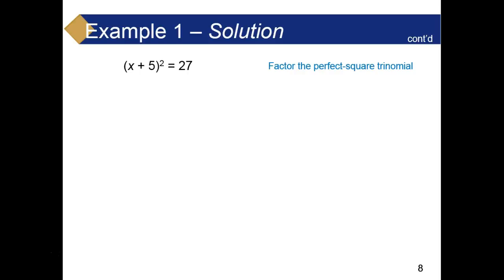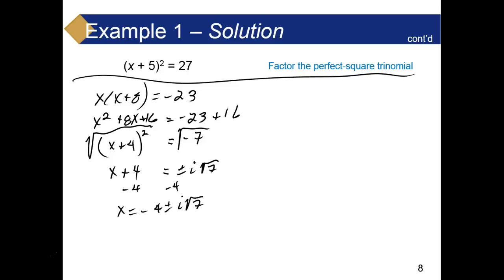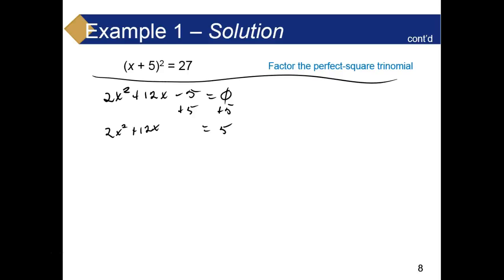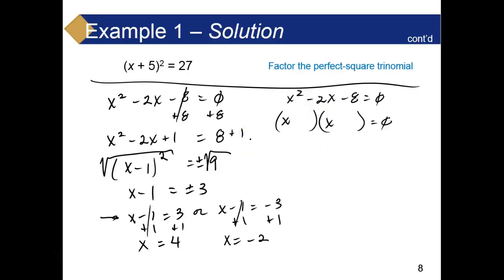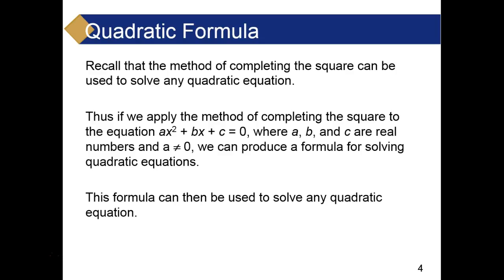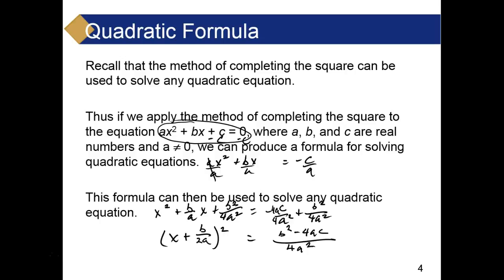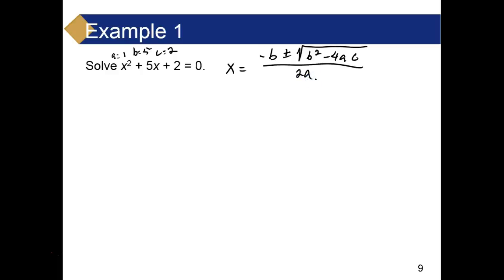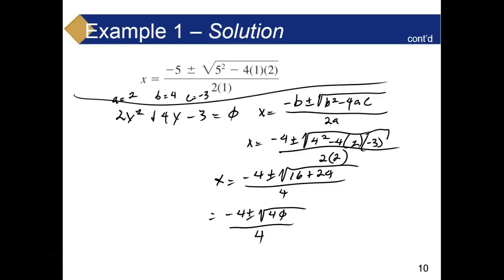MTH100 Section 6.4